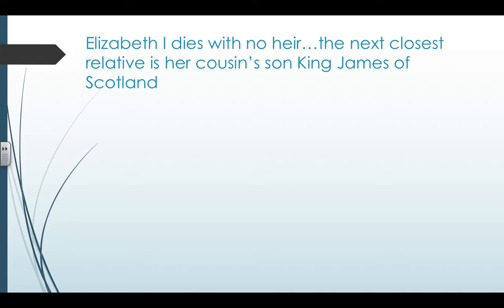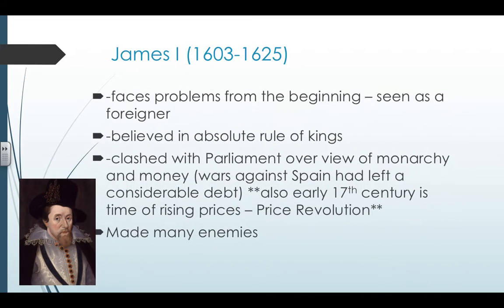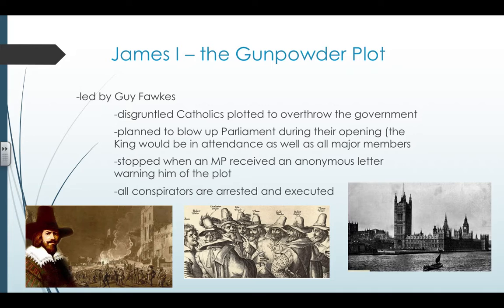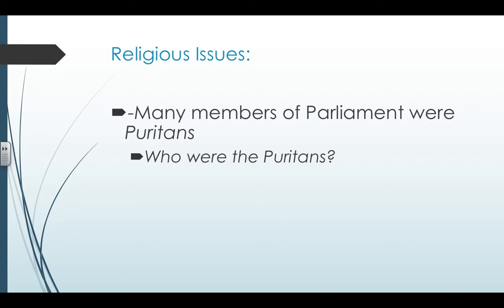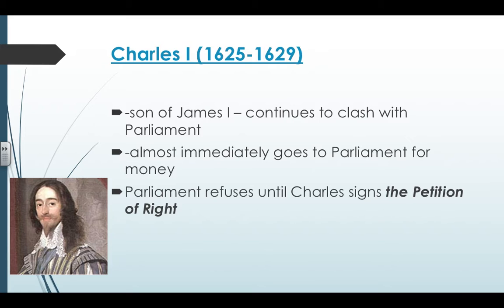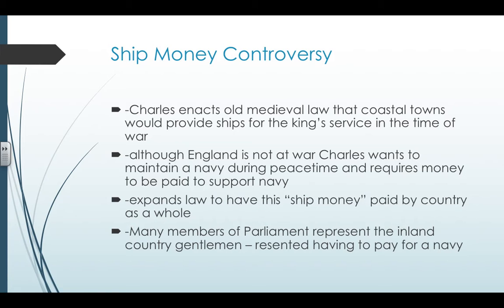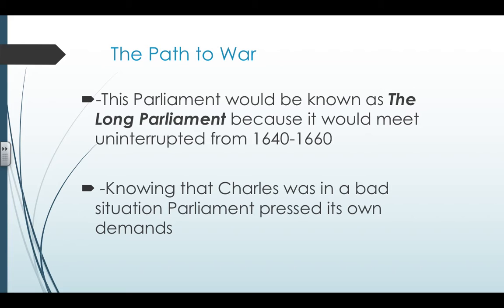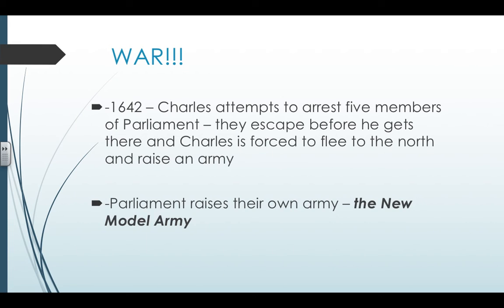English Civil War part 1